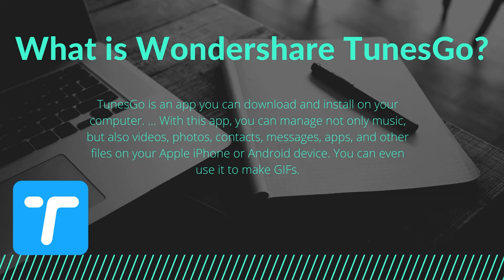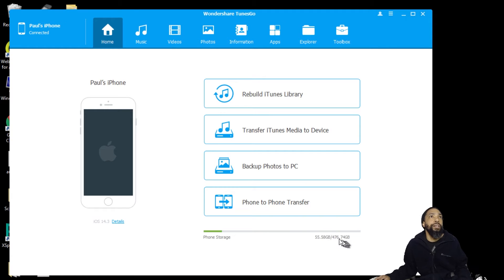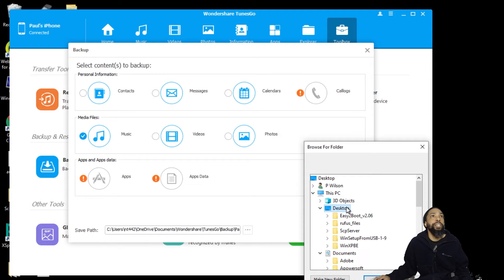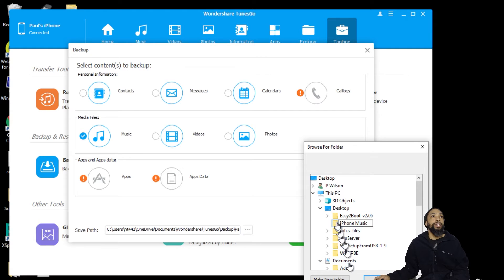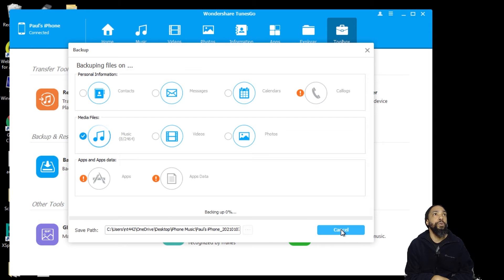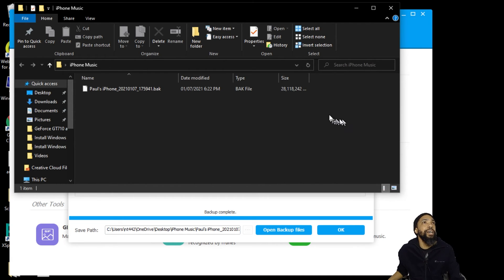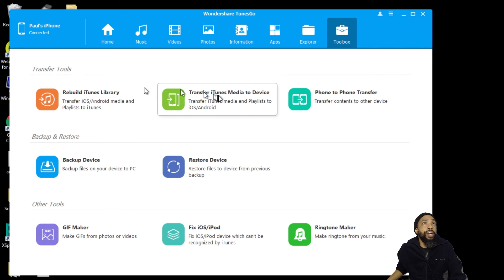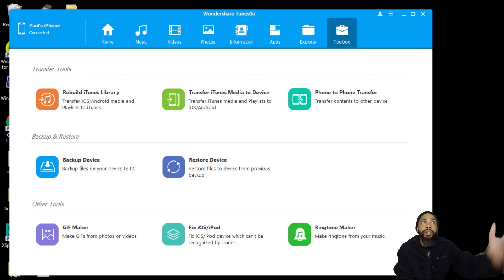How to Backup Music from iPhone to Computer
In this video I backup music from iphone to the PC computer check out! I use a program called Wondershare TunesGo, which makes the process simple.

The video is all about how to backup music from iphone to computer information but also try to cover the following subject:
-backup music from iphone to computer
-how to backup music from iphone without itunes

Follow our videos about how to backup music from iphone to computer and various other comparable topics on

Now that you have actually watched my YouTube vid about how to backup music from iphone to computer did it helped?
Please like the YT vid to assist other individuals looking for backup music from iphone to computer or how to backup music from iphone without itunes :)